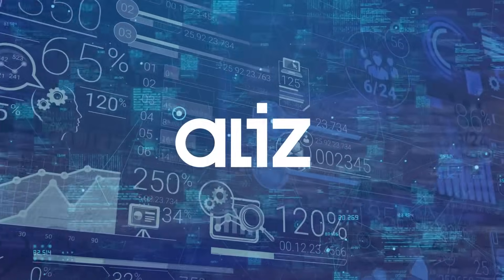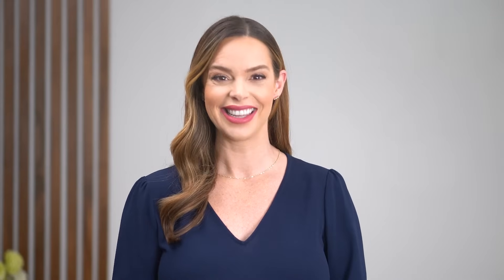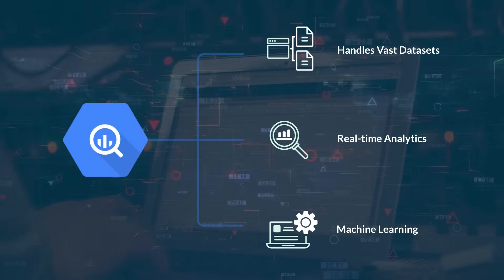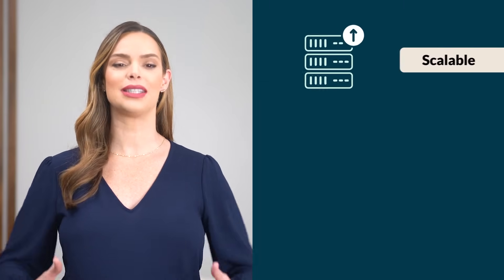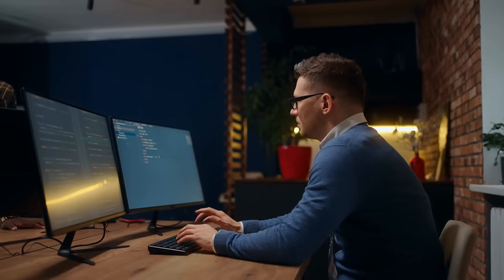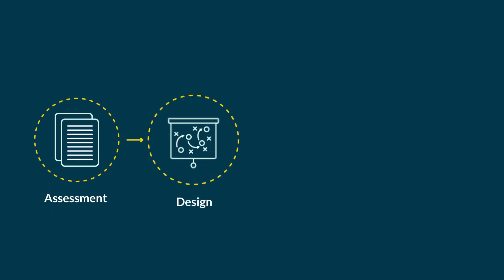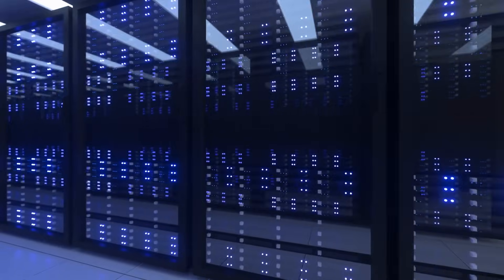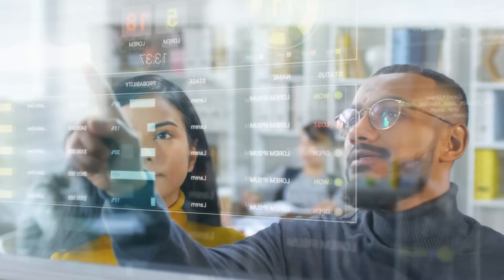Accelerate Your Google Cloud Adoption with Aliz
We deliver a tailored, secure, and scalable solution for your enterprise, leveraging the latest in data management technology. Experience enhanced decision-making and innovation with our sophisticated real-time analytics and machine learning capabilities. Rely on our proven expertise for a strategic upgrade to your data infrastructure.